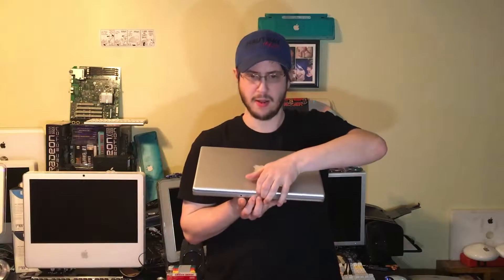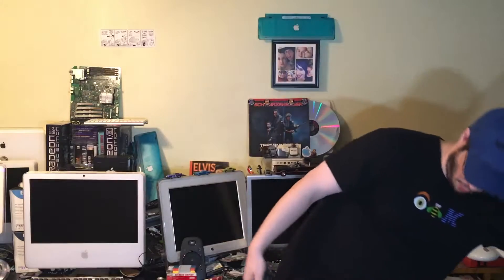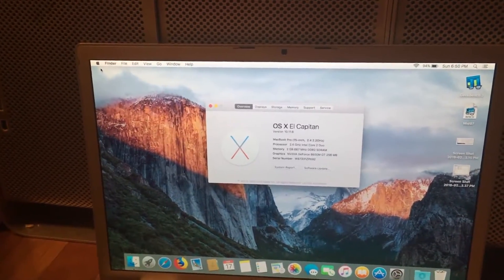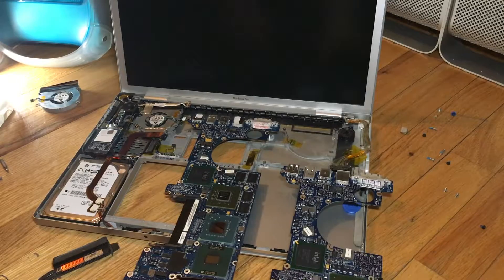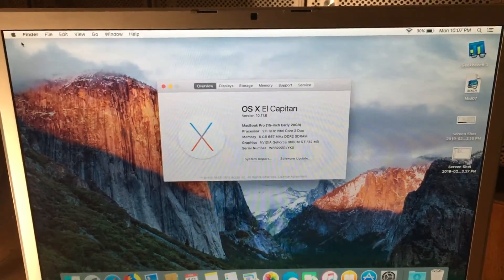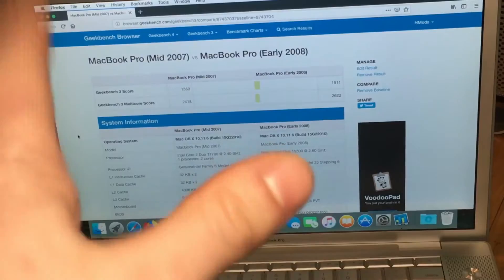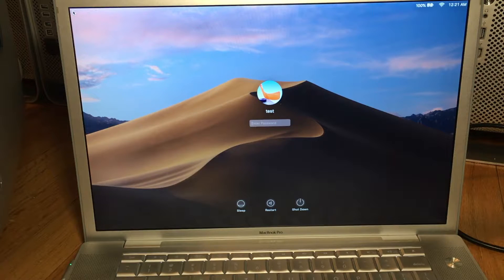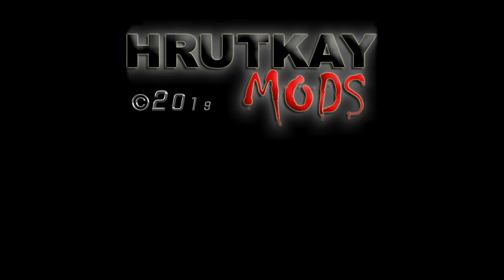Trying to Build The Cheapest 2.6GHz Early 2008 15” MacBook Pro Pt.1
Today I try to convert my 2.4GHz Mid 2007 MacBook Pro into a 2.6GHz Early 2008 MacBook Pro to run Mojave on it… I ran into a bit of a snag though…